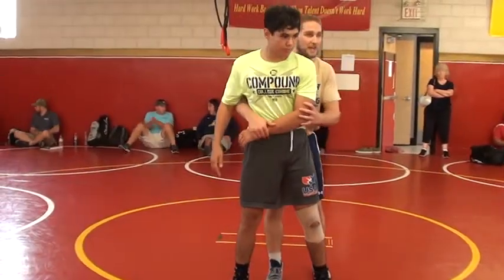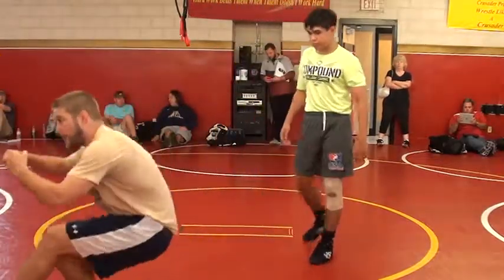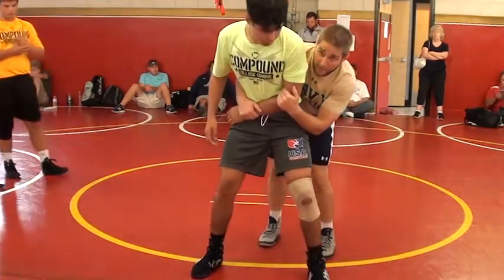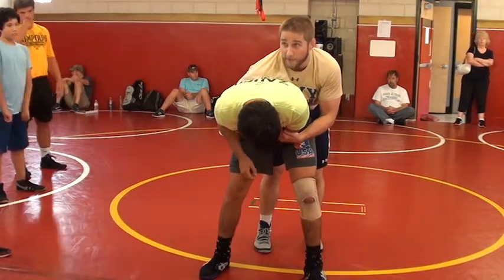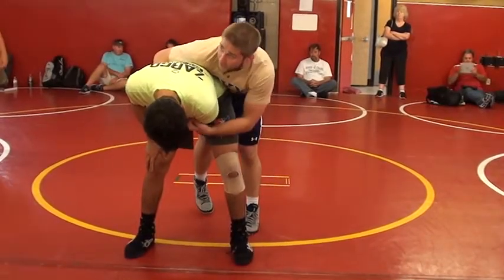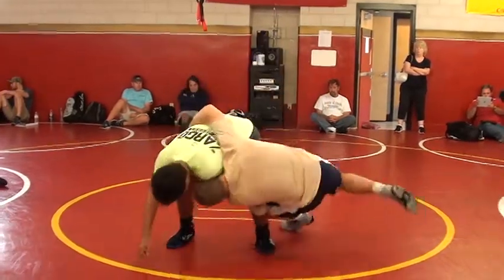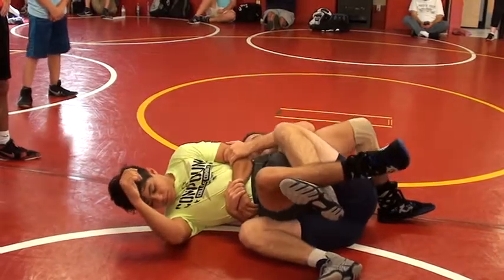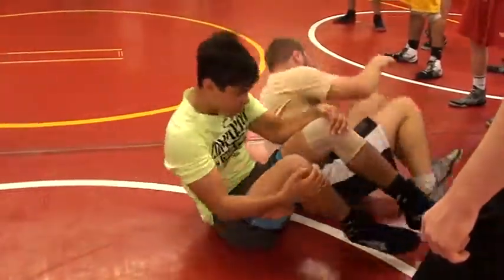Cleveland Standing Tilt